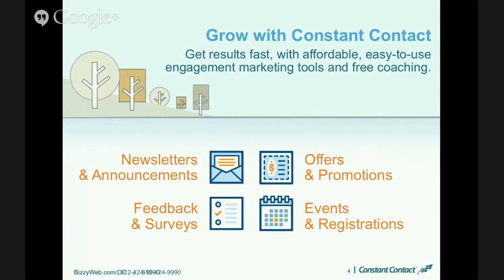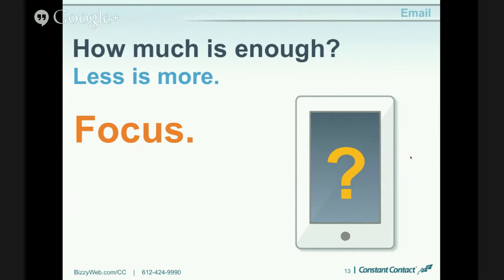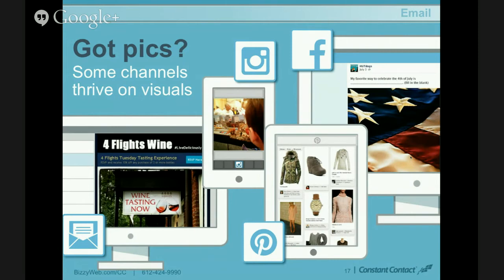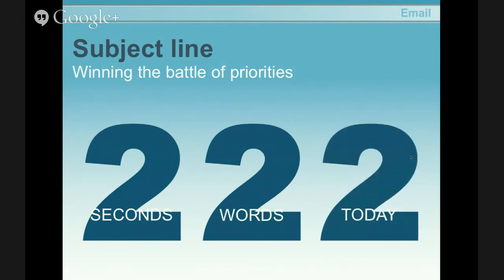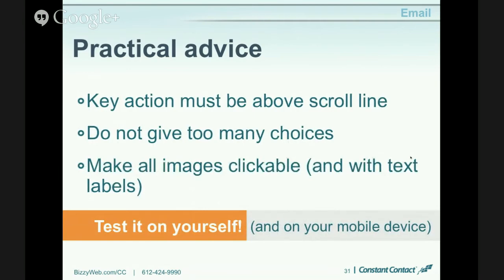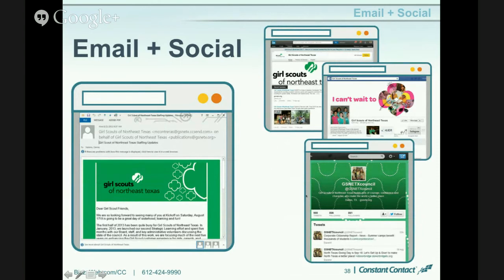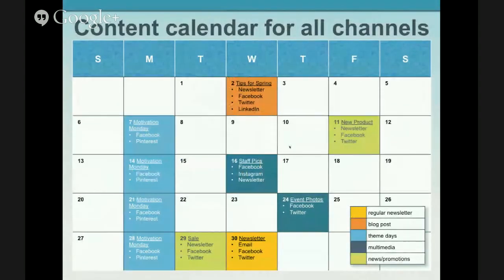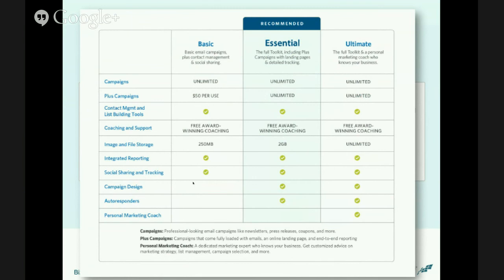Email Marketing for Success: A BizzyWebinar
At the heart of small business marketing are the campaigns that drive action – collections of marketing activities that help a small business or organization to achieve its goals and objectives. Newsletters and Announcements have become a core component of those campaign choices. Email is more important than ever – to the communication efforts of businesses and nonprofits everywhere; and to the customer, donor, client or supporter of those organizations. This session will reveal some simple but effective best practices and considerations for the small business or nonprofit seeking to make their email newsletters more effective.